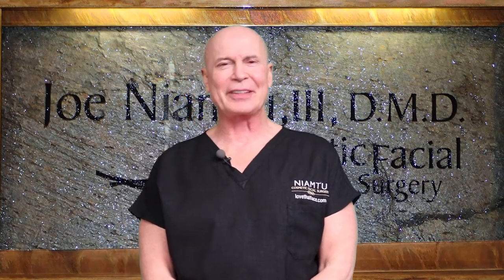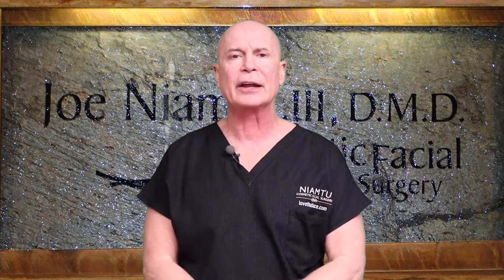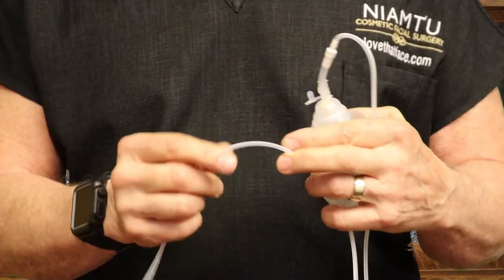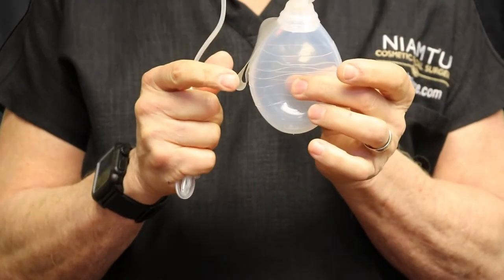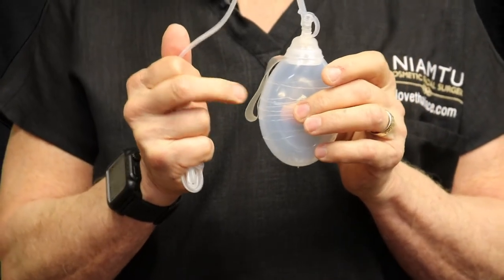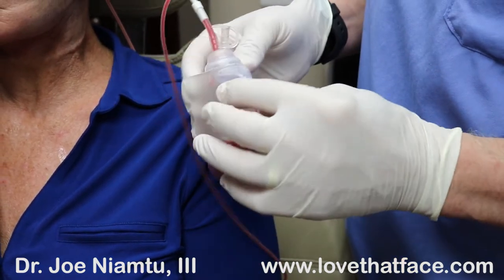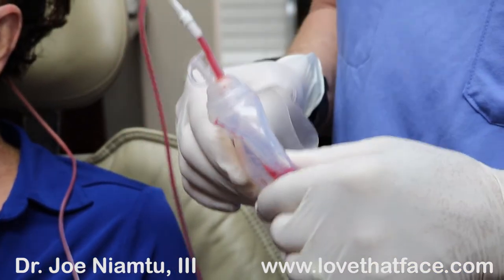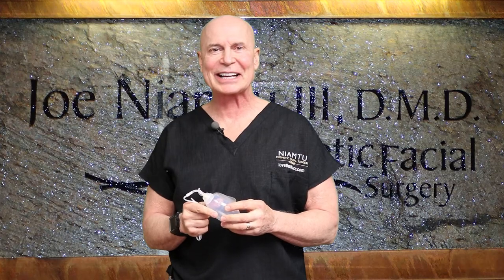Post Facelift Drain Management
Dr. Joe Niamtu, III, cosmetic facial surgeon in Richmond, Virginia produced this video for his post operative facelift patients.  The video explains how the drain works and how to care for it in the first several days after facelift surgery